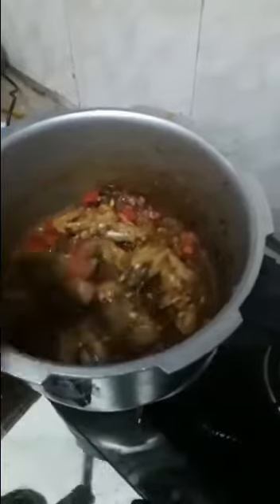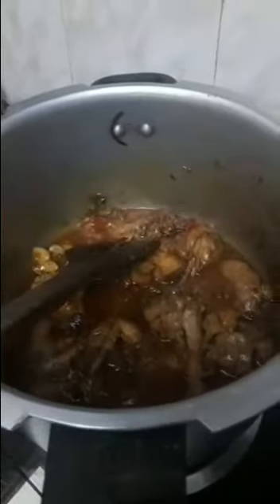chicken biryani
simple chicken biryani biryani recipe,chicken biryani recipe,dum biryani, kalyani biryani,cook with chicken biryani indian chicken biryani ,chennai biryani recipe,how to make biryani chicken biryani best chicken ever pakistani biryani
chichenbiryani# kalyanibiryani